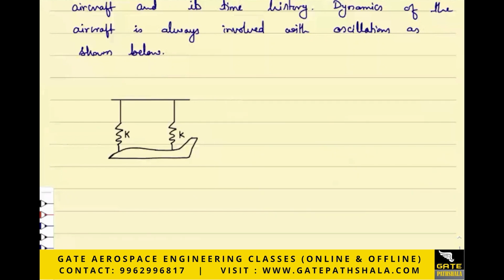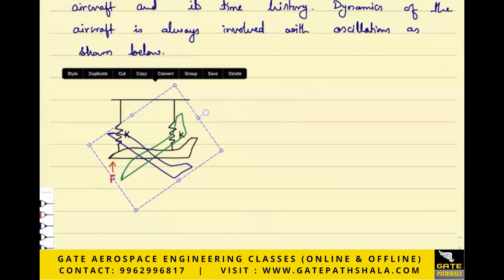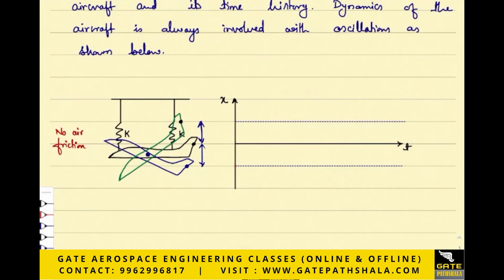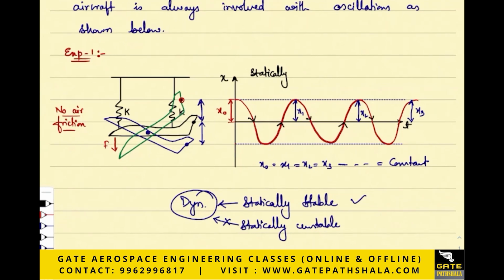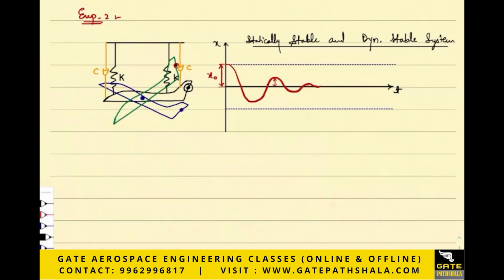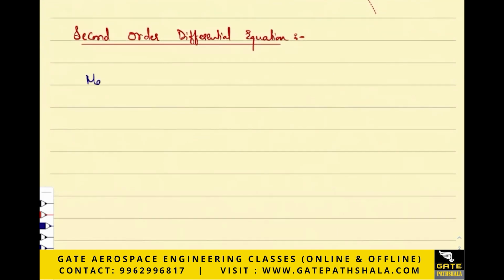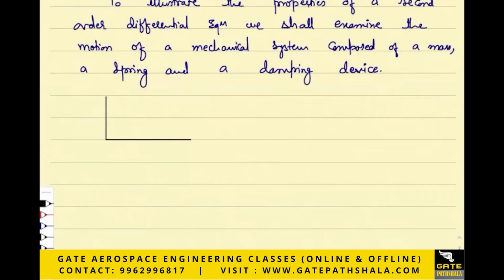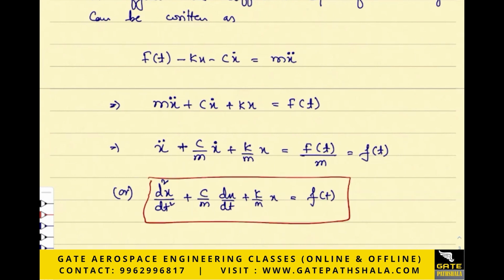Understanding Aircraft Dynamic Stability Part1 | GATE AEROSPACE ENGINEERING LECTURES by Abrar Sir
This video is a part of GATE AEROSPACE ENGINEERING LECTURES by Abrar Sir, Director Gate Pathshala on Aircraft Dynamic Stability.

If you are curious to learn the concepts and insights of Aeronautics and Astronautics more importantly if you are preparing for GATE-AE then this channel could be of great help.

GATE PATHSHALA is the best institution for GATE Aerospace Engineering preparation which has created many scientists (for DRDO, ISRO, CSIR), IIScians, IITians, and NITians by achieving 970+ top All India Ranks.